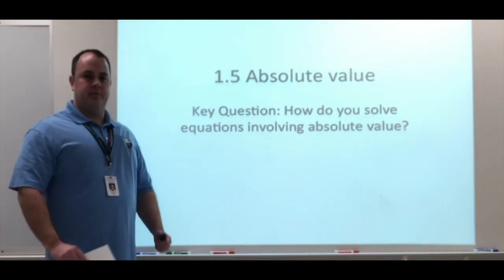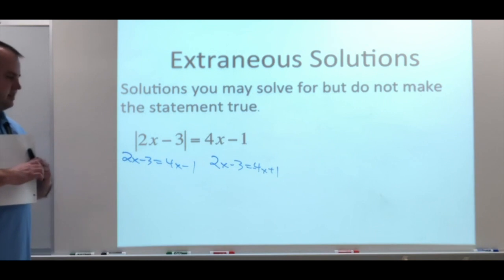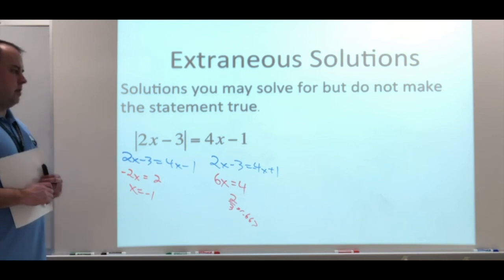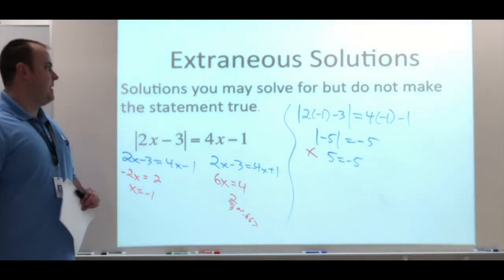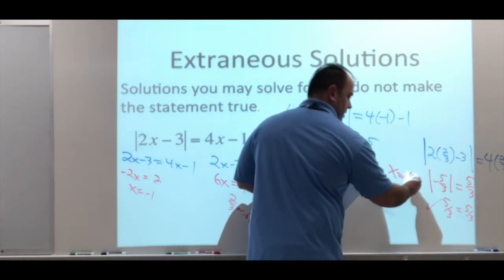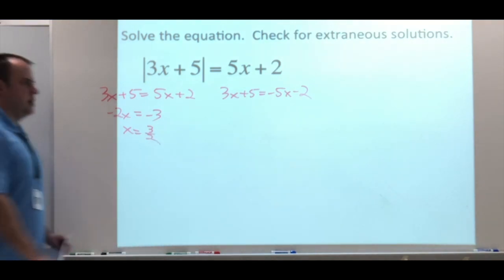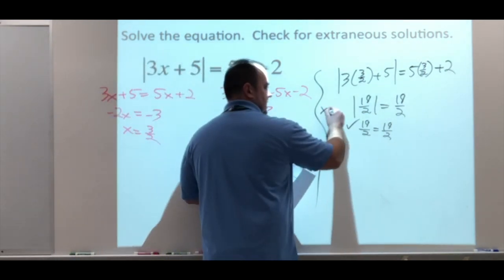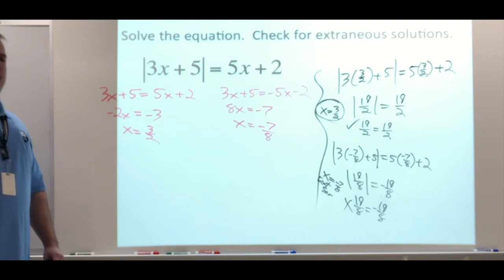HonorAlgII1.5B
Checking for extraneous solutions